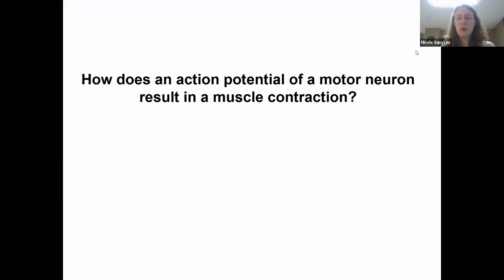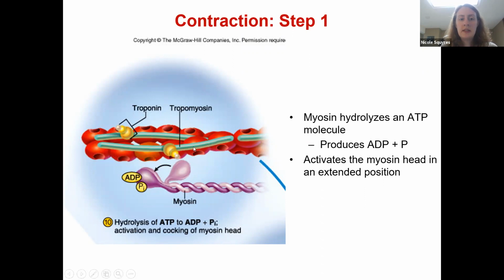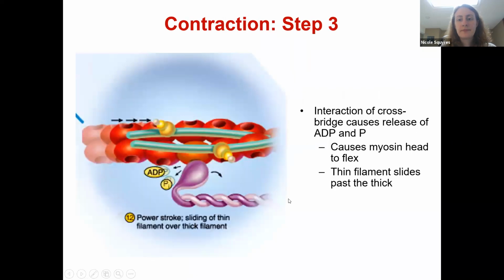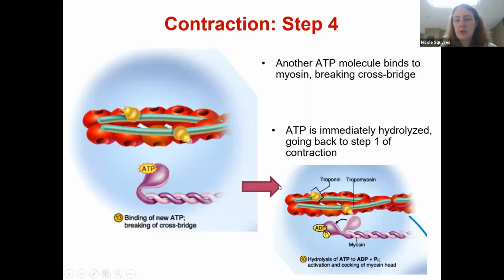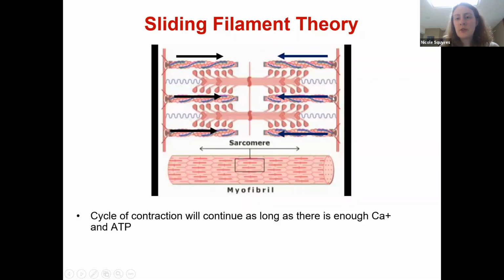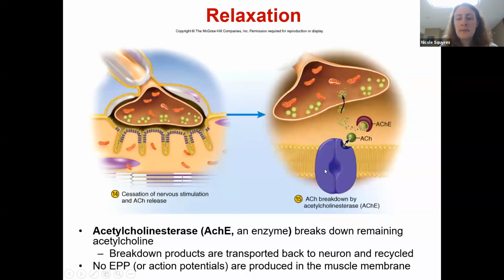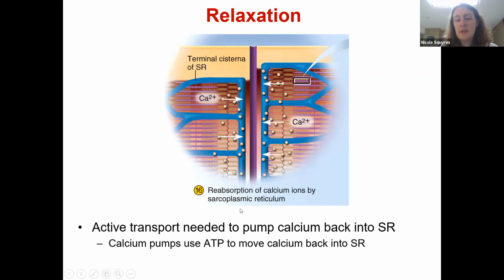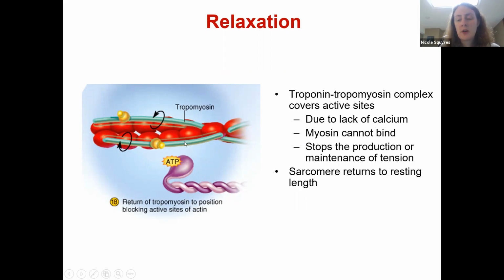Muscle Contraction & Relaxation